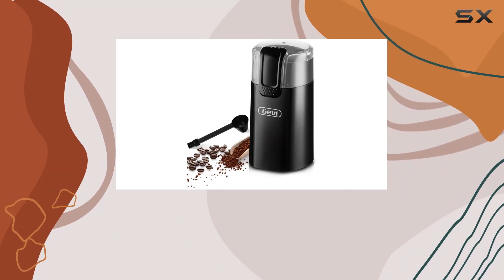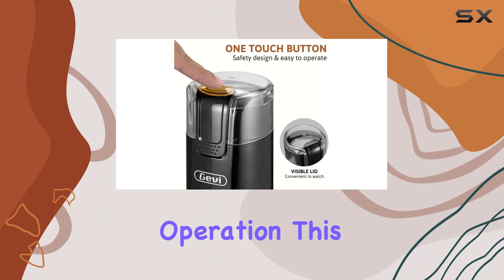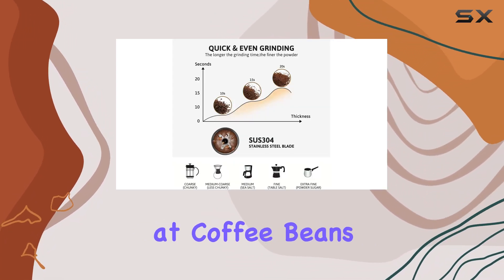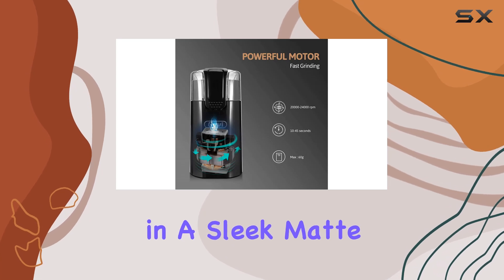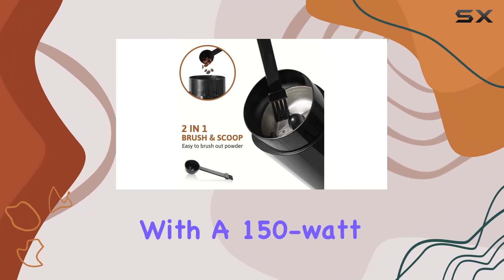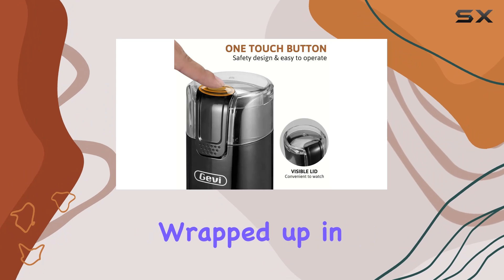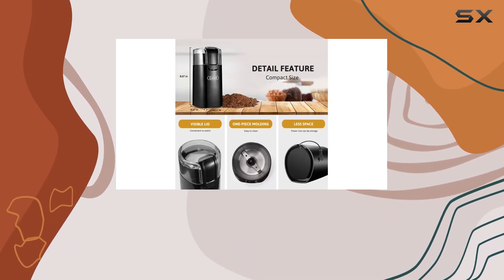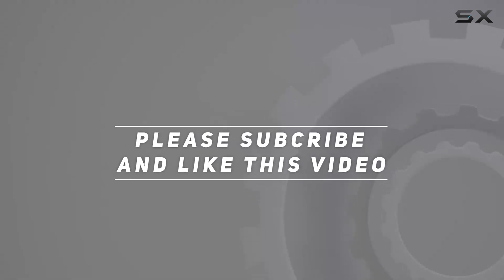reviewGevi One-Touch Button Electric Coffee Grinder - Elevating Your Morning Brew to Perfection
Gevi One-Touch Button Electric Coffee Grinder - Elevating Your Morning Brew to Perfection

0:00 Intro
0:06 Review

Things that we mentioned in this video:
Gevi One-Touch Button Electric : B0CQP1S3KD